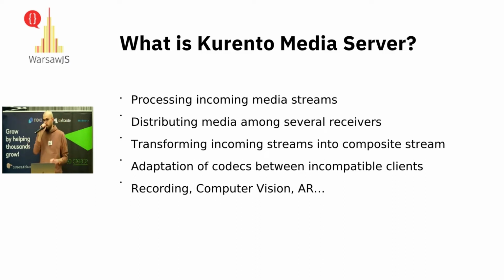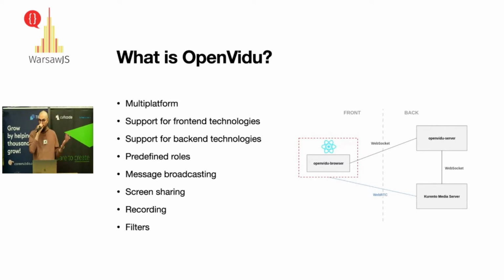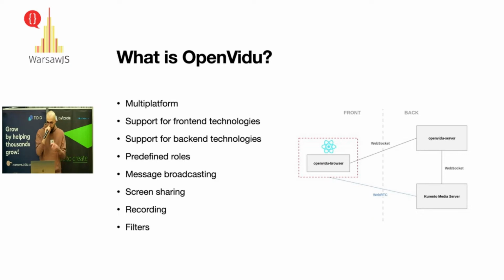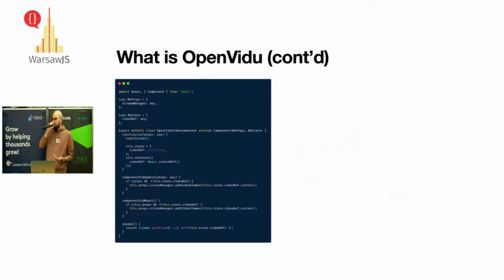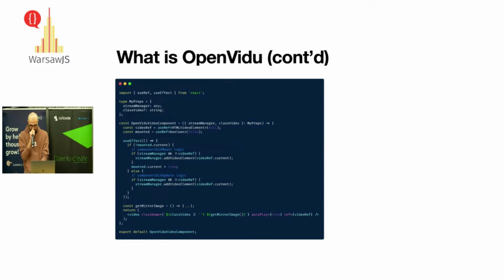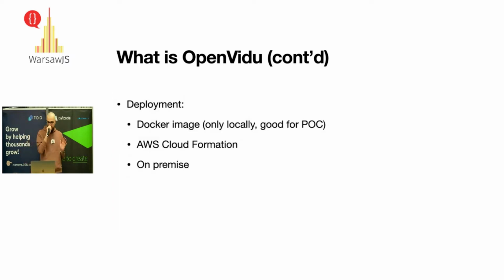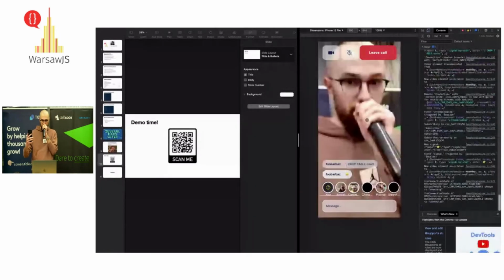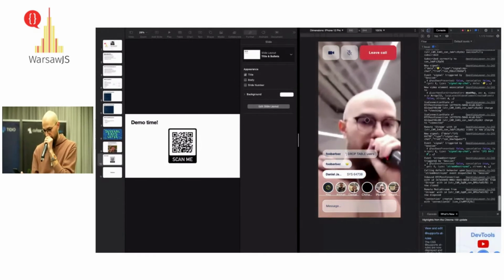Piotr Sławiński - Videochat app - the easy way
A showcase talk about a simple React app using TypeScript and OpenVidu platform to handle the teleconference features.

Place: Hub Hub, Nowogrodzka Square, Warsaw